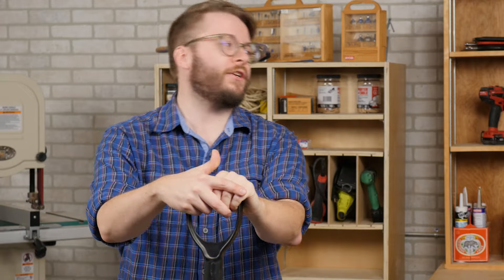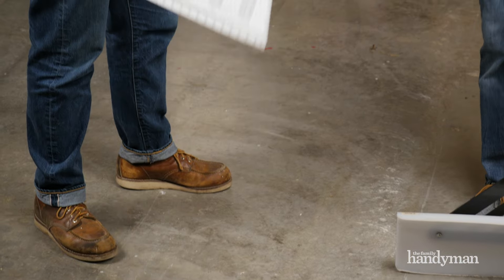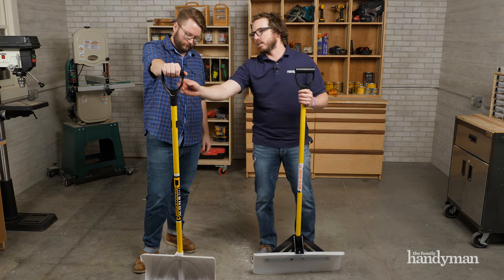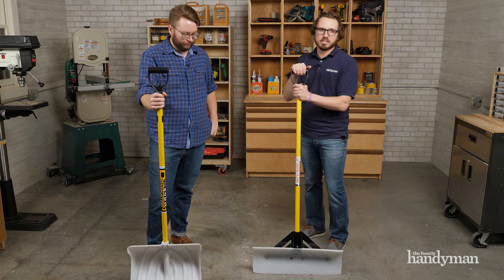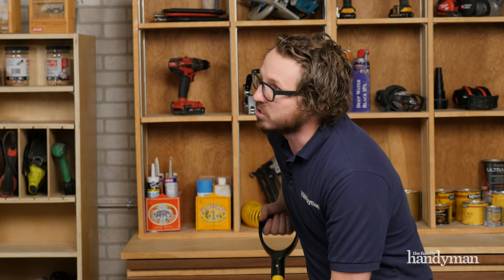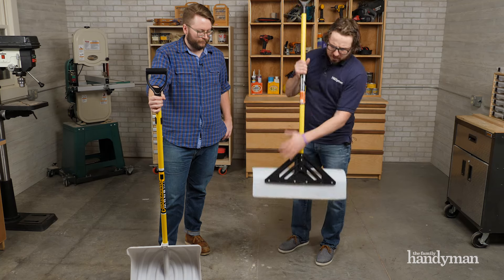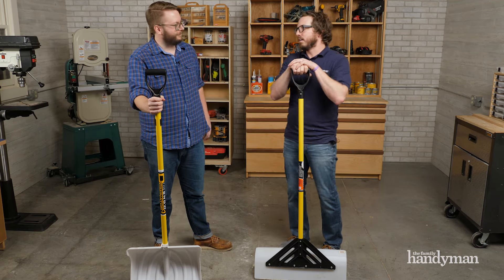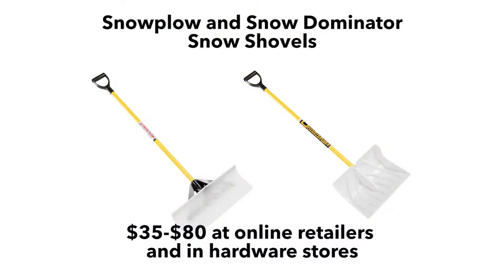Stuff We Love: Snowplow and Snow Dominator Snow Shovels